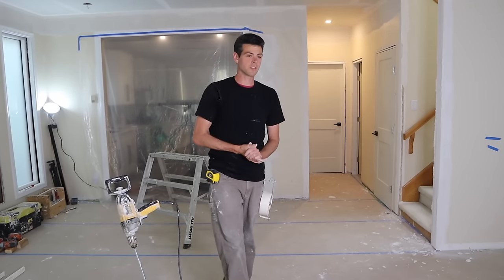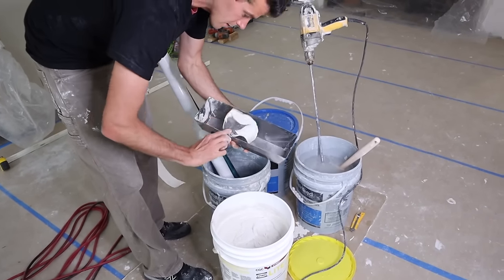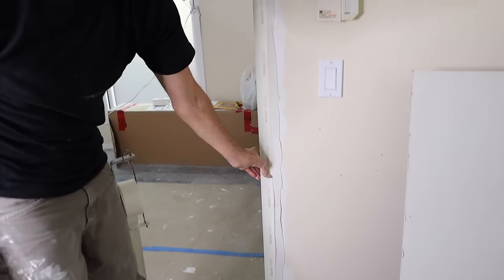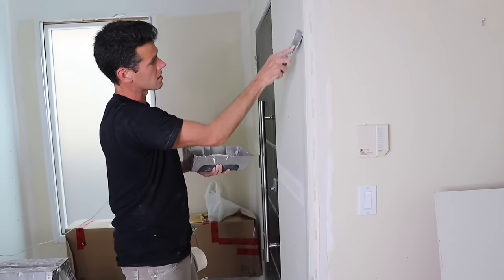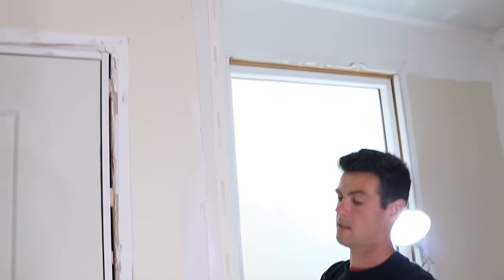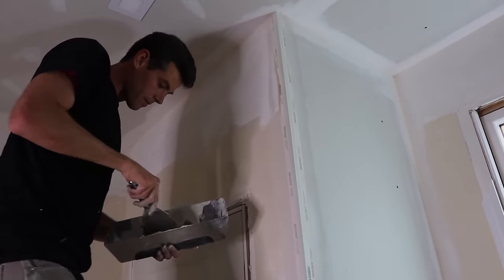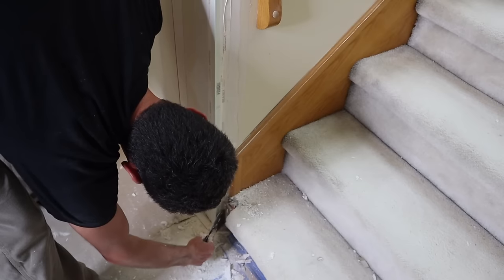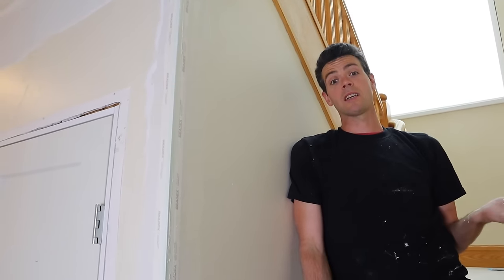How to Install Drywall Corner Beads!!!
This is a watch and learn style tutorial with loads of PRO TIPS!!!